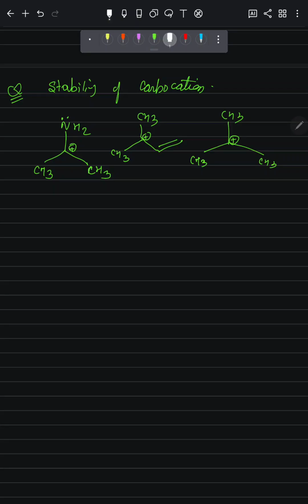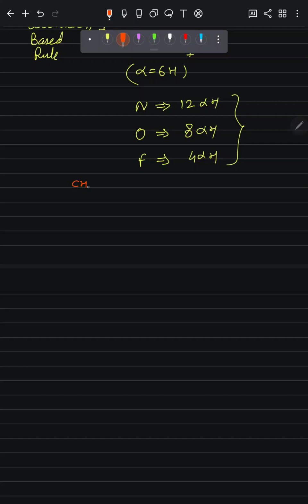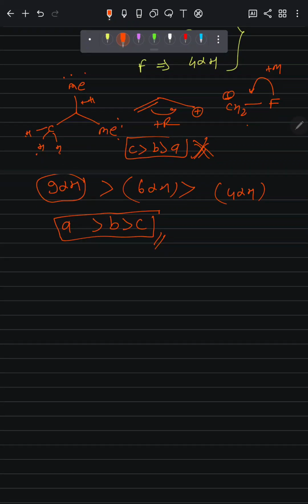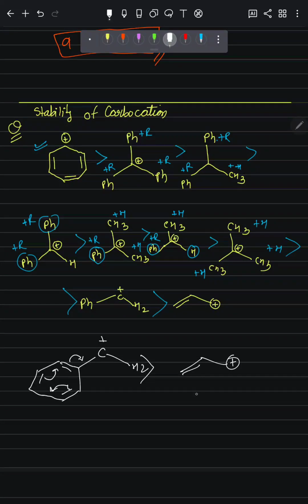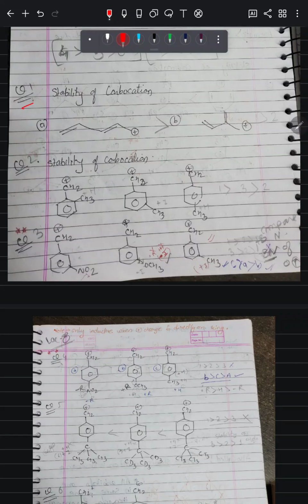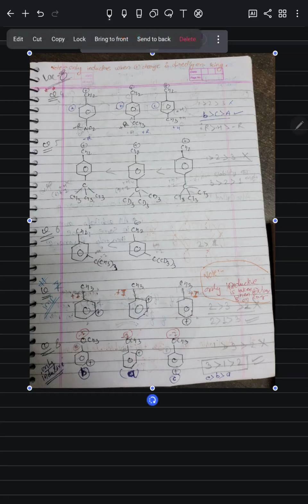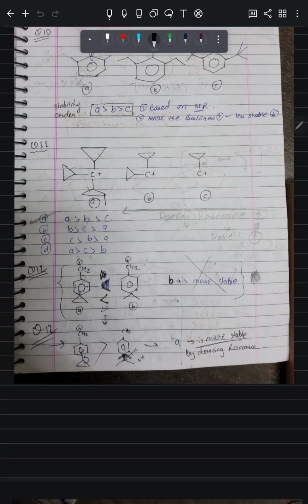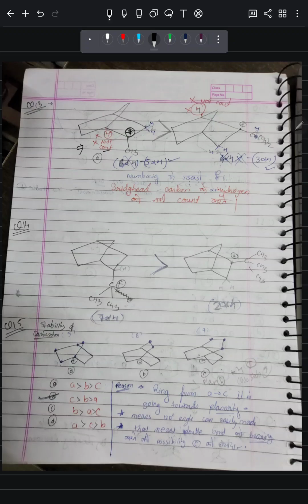Goc general organic chemistry part 4